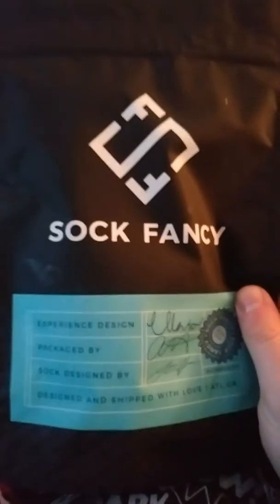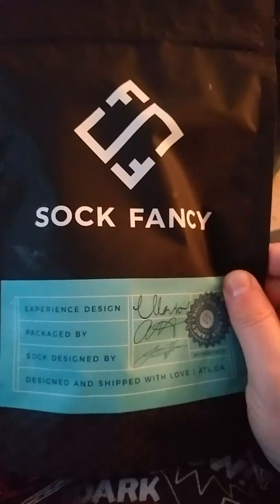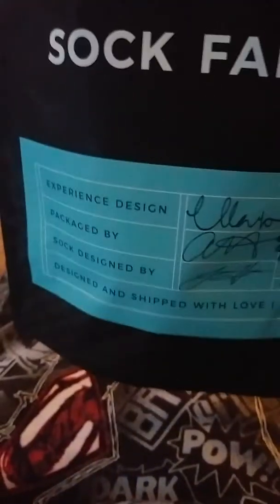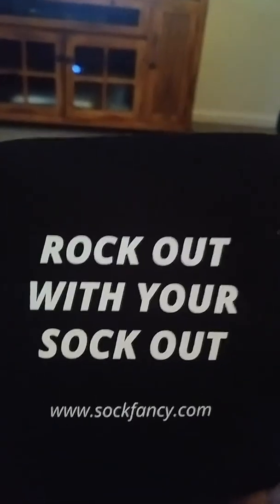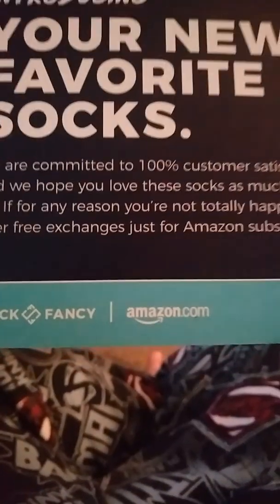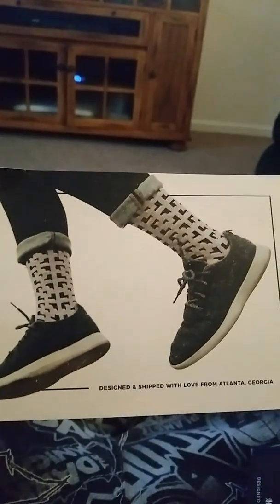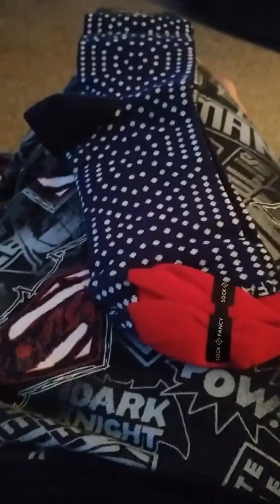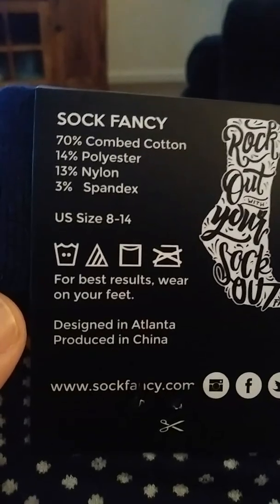Sock facny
Very awsome product dont forget to check out there facebook